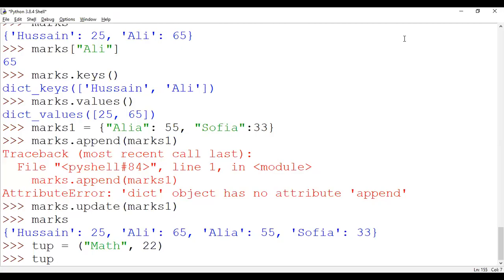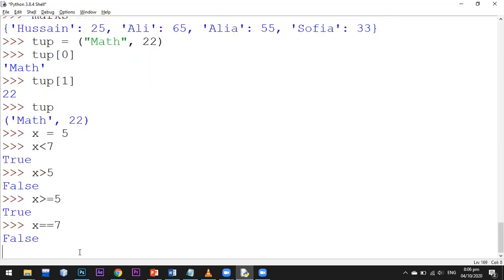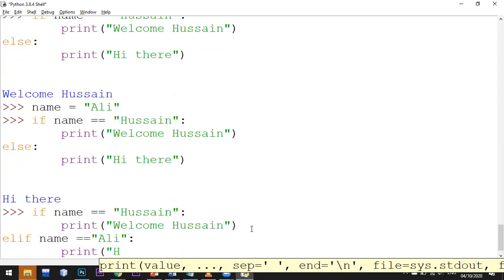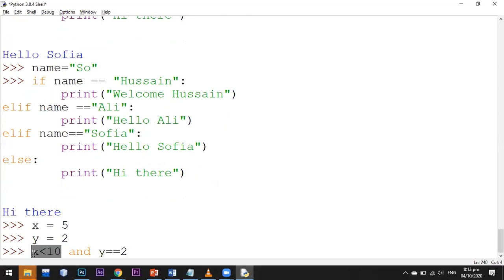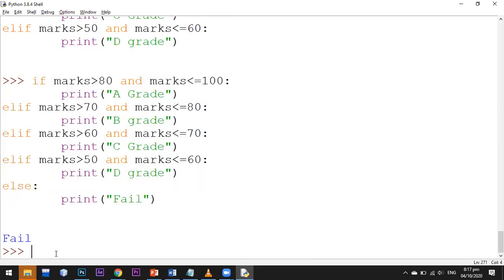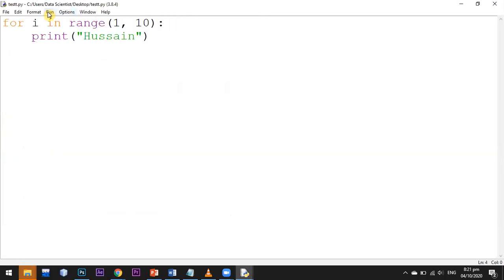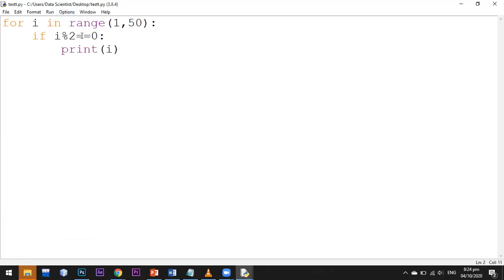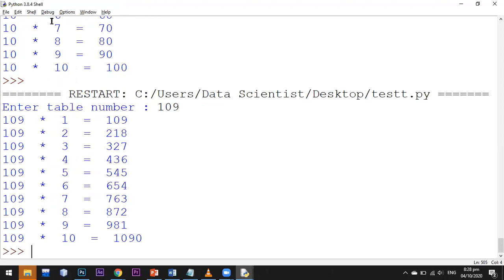Python Programming for beginners PART 2